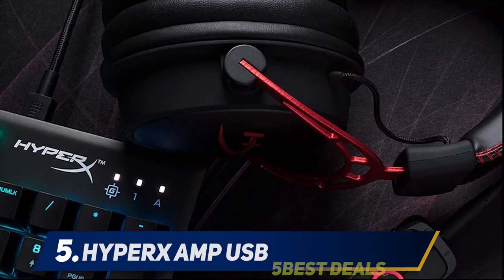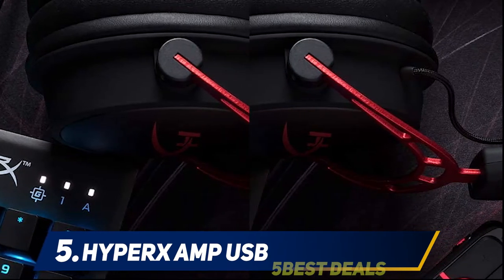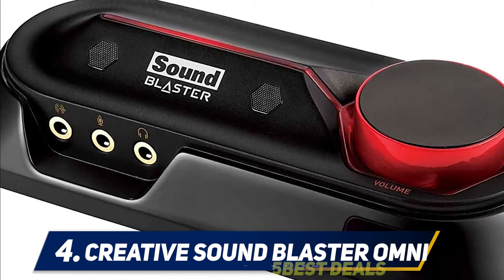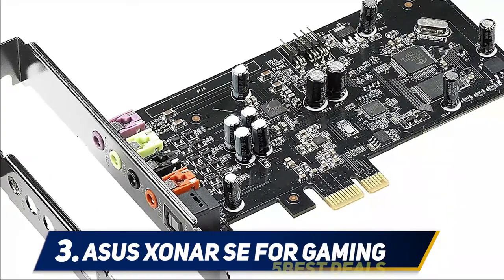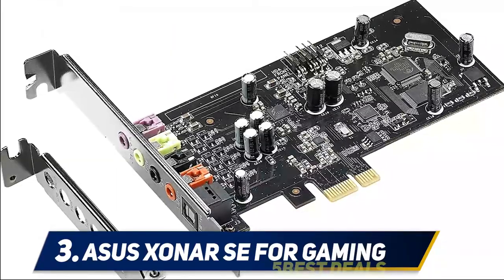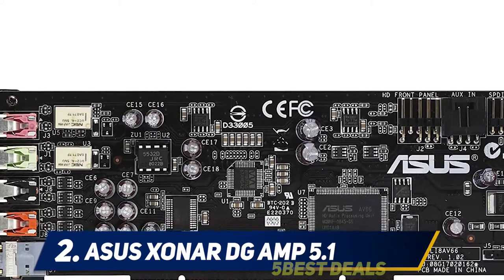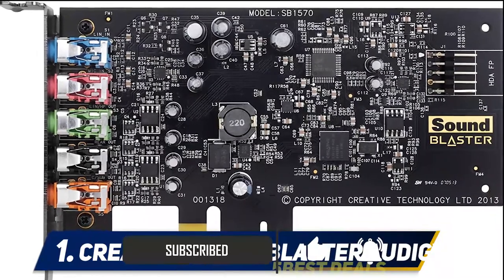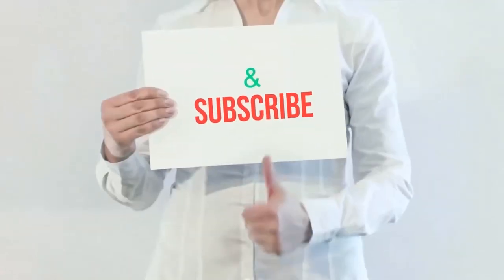✅ Best Sound Cards 2023 - Top 5 BestBest Sound Cards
Here is the Updated Prices of the Best Sound Cards in 2023!

Things that we mentioned in this video:
1. Creative Sound Blaster Audigy 1 Sound Card - B00EO6X4XG
2. ASUS Xonar Dg Amp 1 - B002BZL42K
3. ASUS XONAR SE for Gaming - B07HCX1NY9
4. Creative Sound Blaster Omni - B00EZT7RE4
5. HyperX Amp USB - B07GW1SHSN